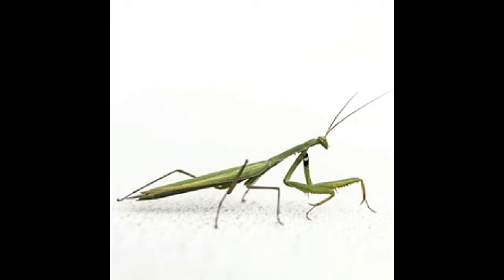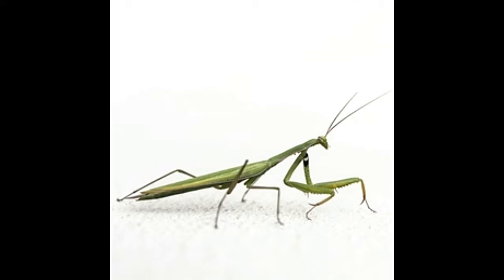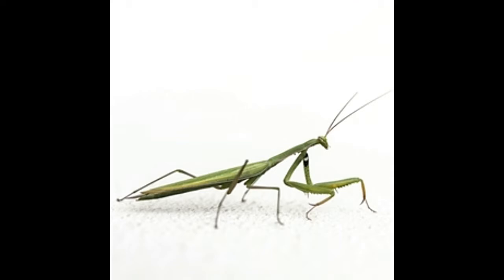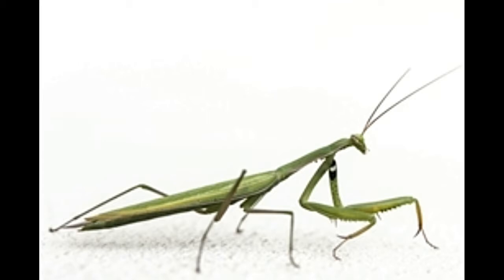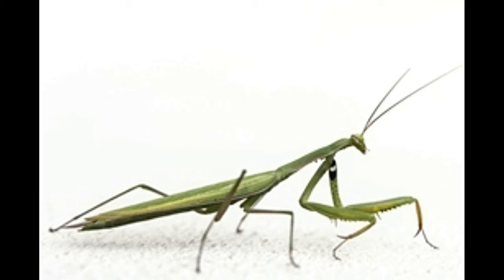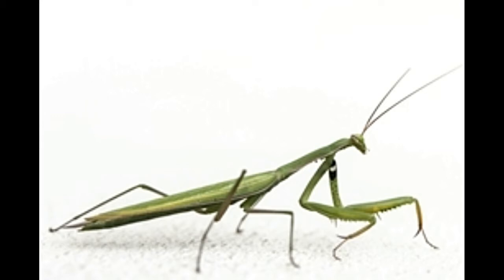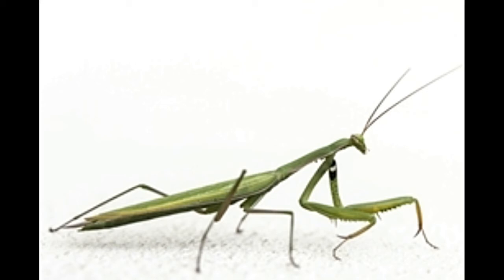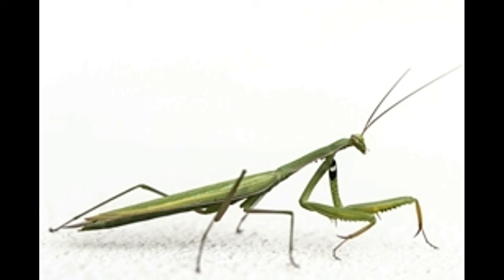Praying Mantis Habitat Exploring Where These Insects Dwell